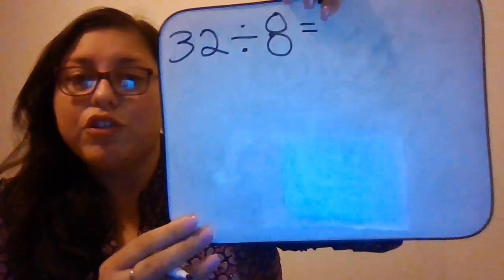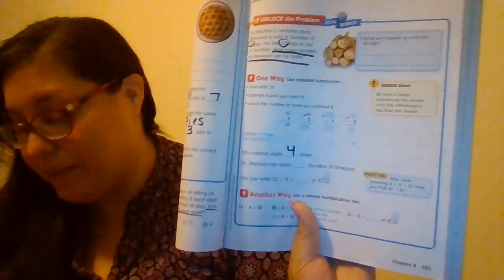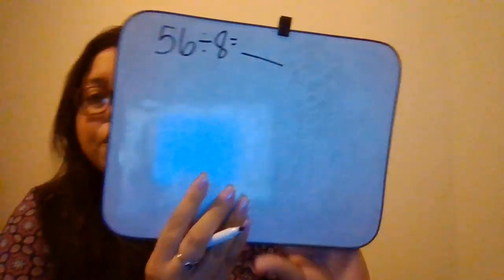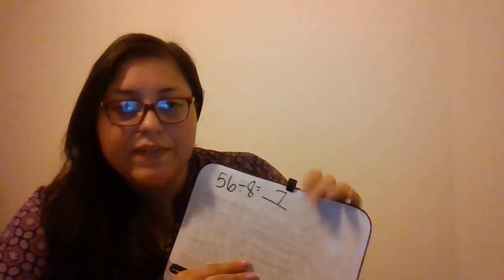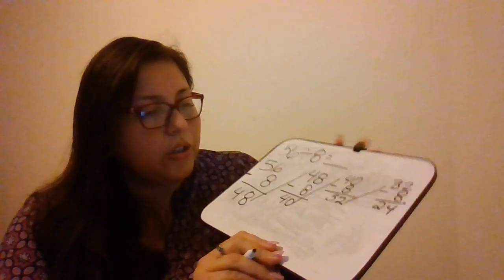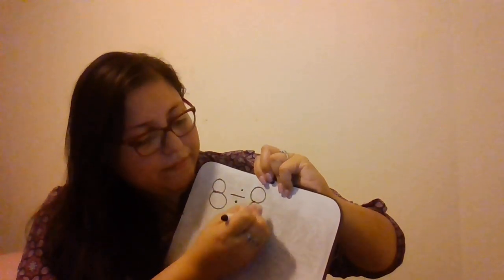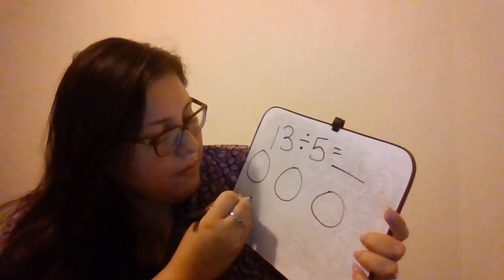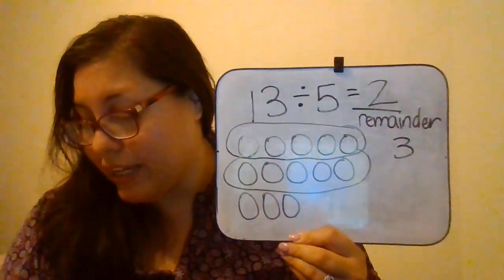Math Lesson 4 30 20